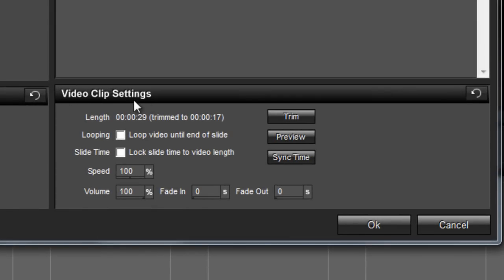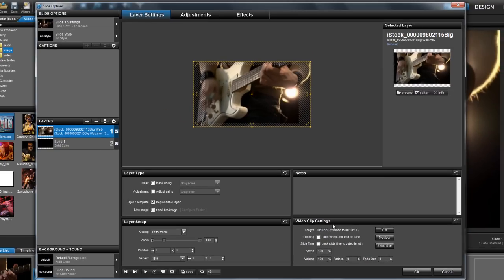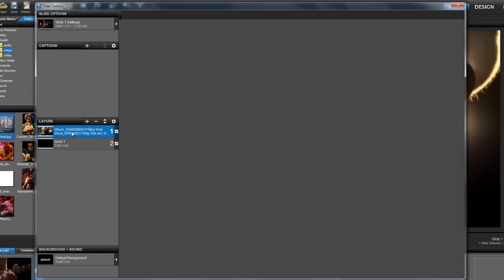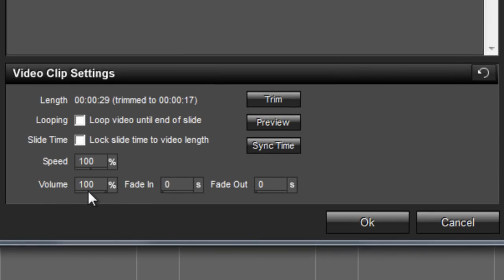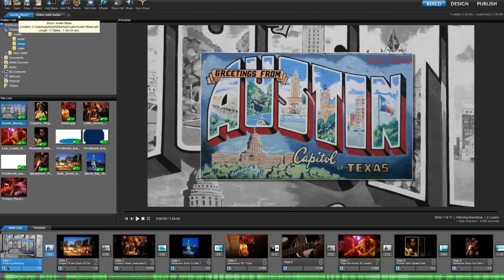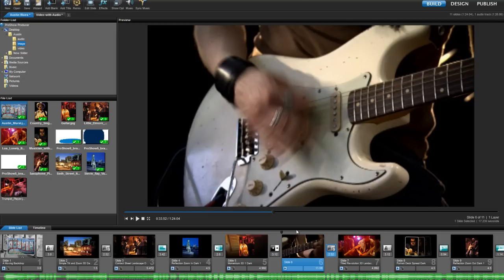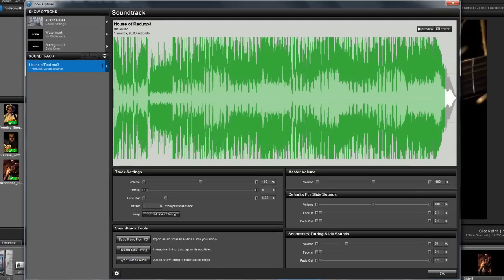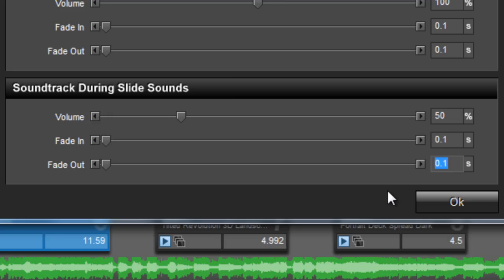Adjusting Video Clip Sounds in Your ProShow Slideshows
Learn how to edit the sound in your video clips in ProShow. Try ProShow free In this video, you'll learn how to adjust a video clip's volume and learn how to use ProShow's audio tools to more seamlessly blend audio -enabled video clips with your show soundtrack.